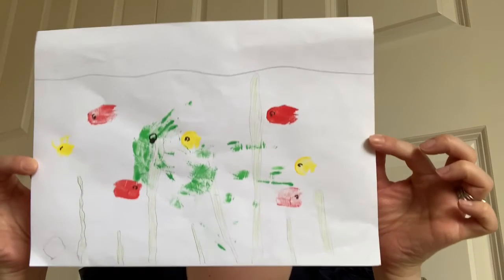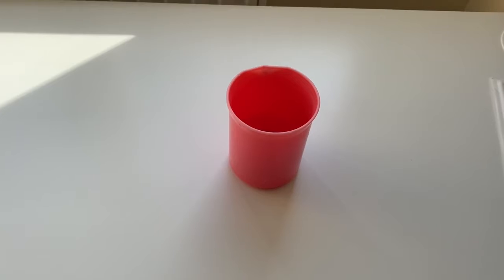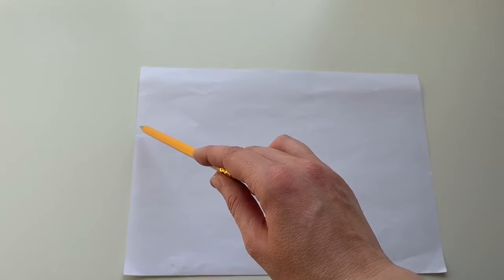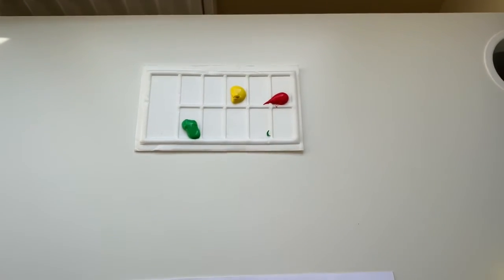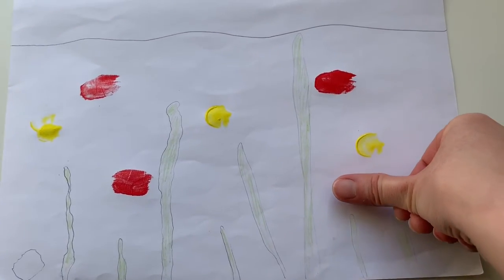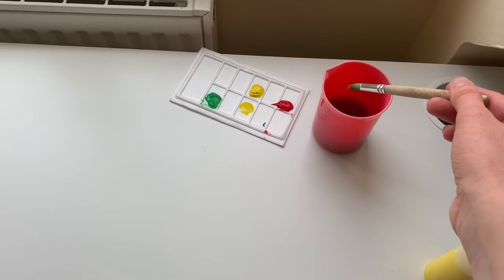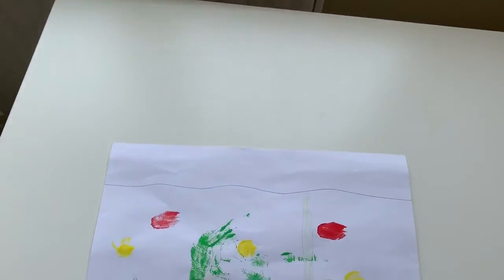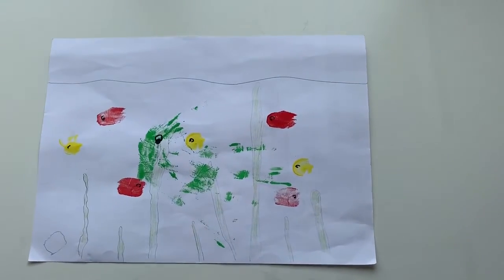Tots & Toys Under the Sea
Big, small, round and flat! Join Alla as she chats about fantastic fish and shares a craft and some singing.